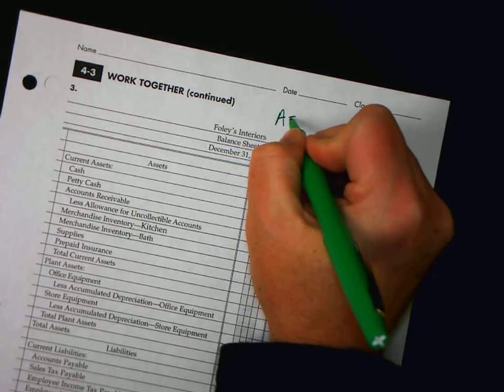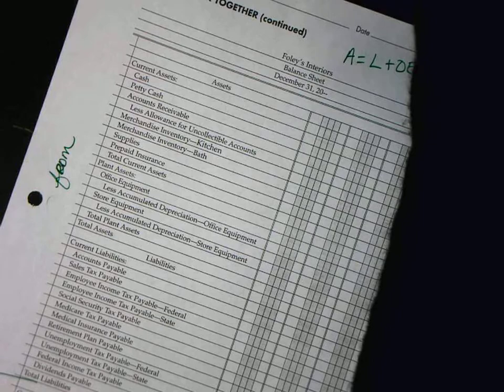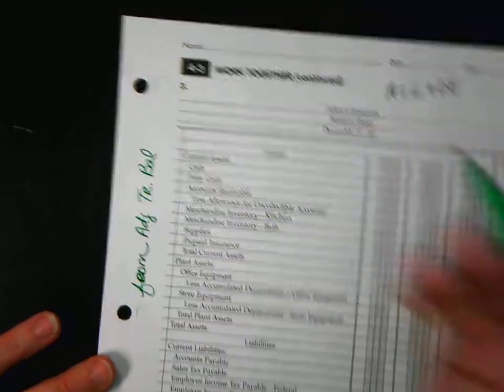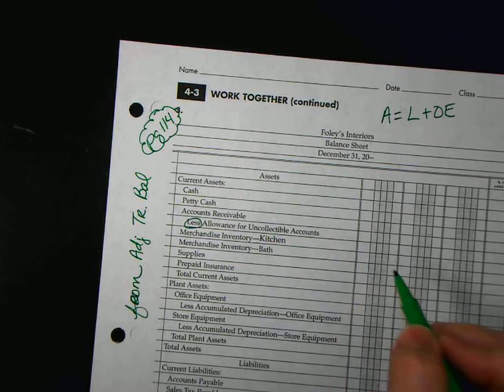A2 WT 4 3 part 2